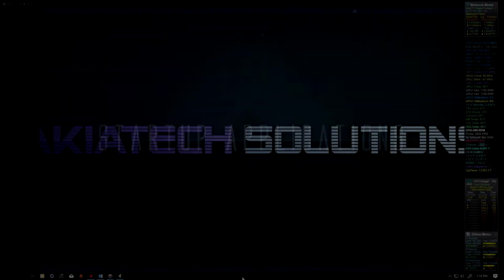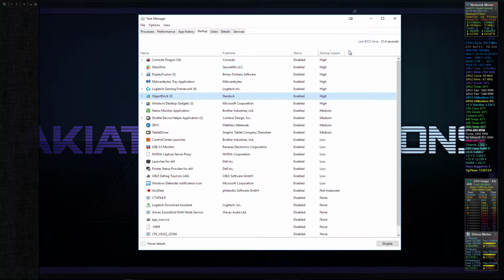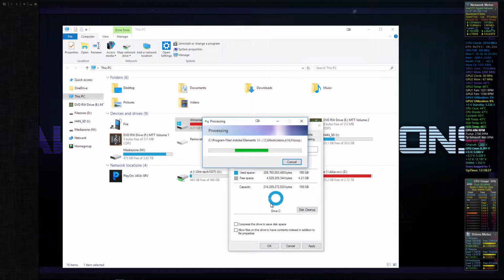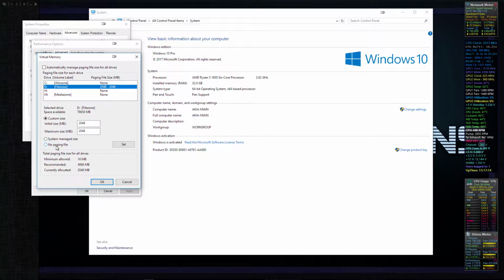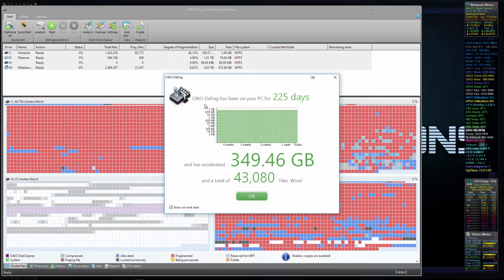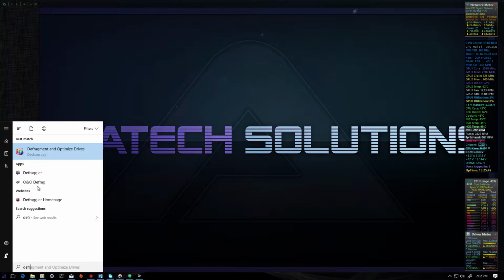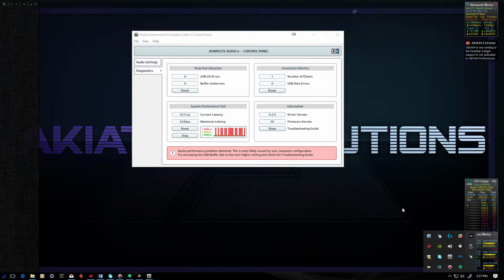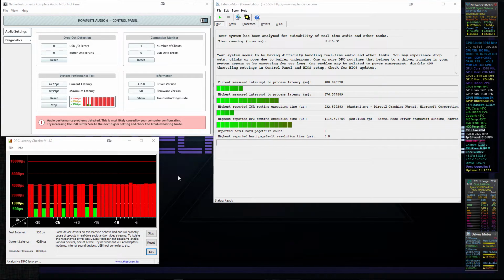Computer Running Slow? Try This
This video will give you some tips on how to tune your computer for performance especially geared toward Music Producers and Video Editors. There are more advanced ways to tune your computer